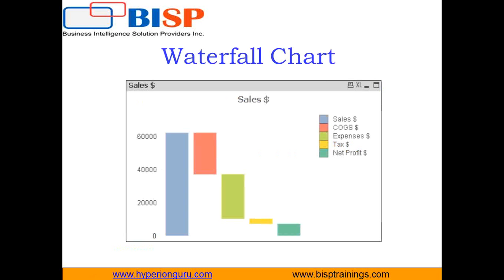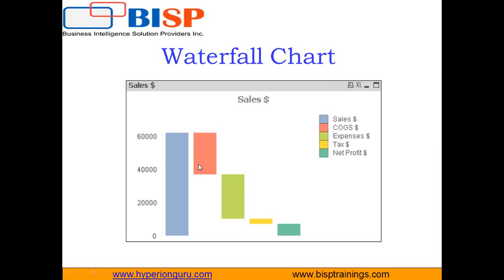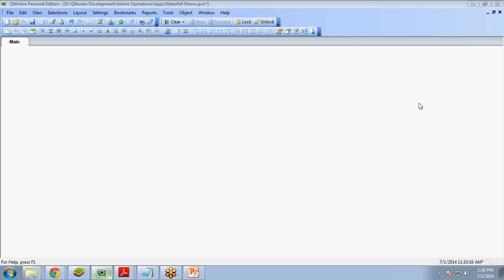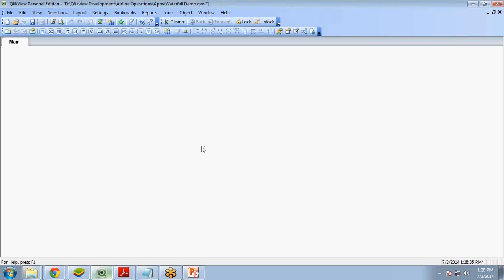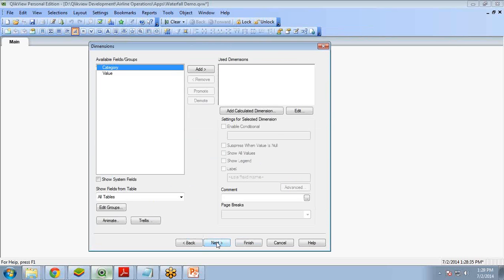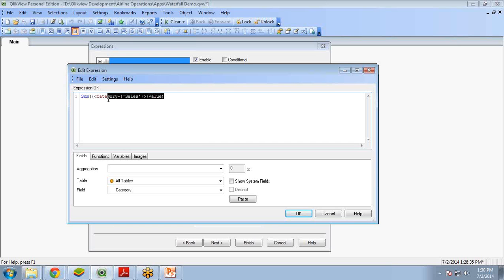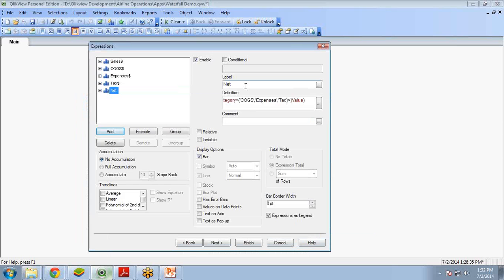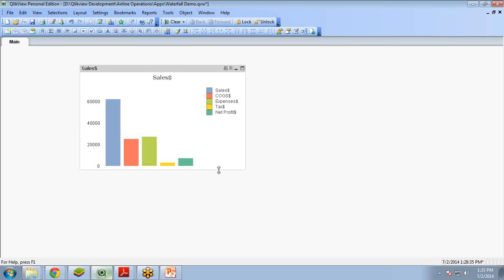Hands on Example on Waterfall Chart in QlikView